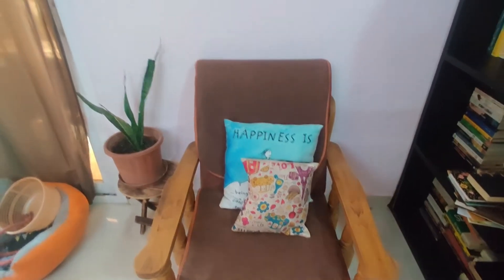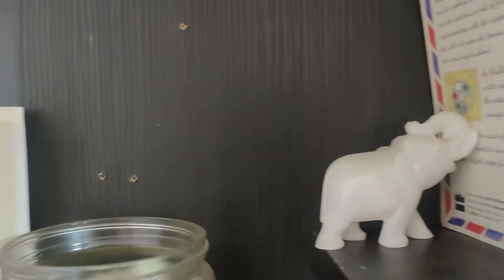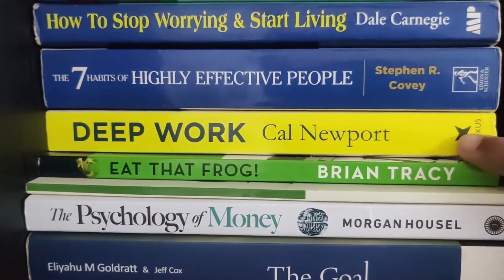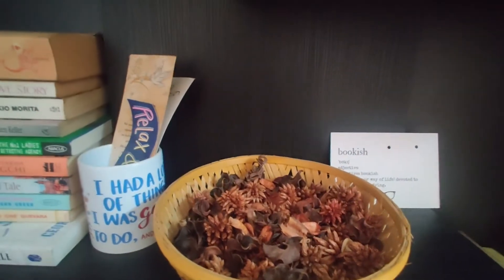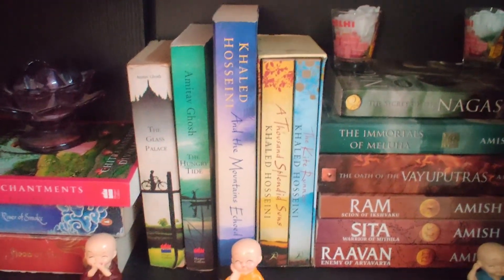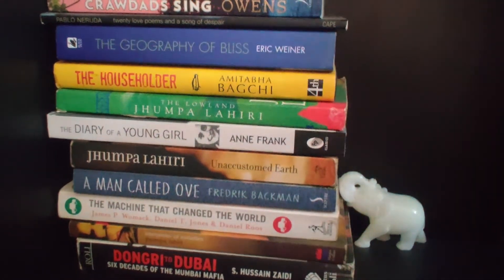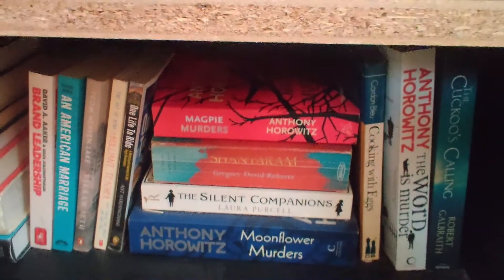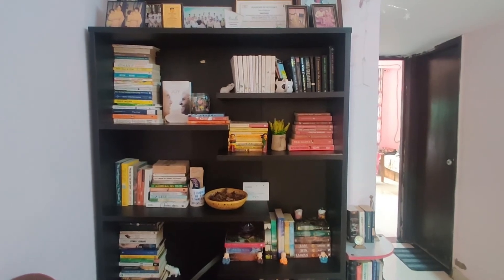Bookshelf tour 2021| My bookshelf 2021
Hello people!
Today I take you through my bookshelf and tell you bits of stories about my books.
Do let me know what book or element of my bookshelf you liked the most.